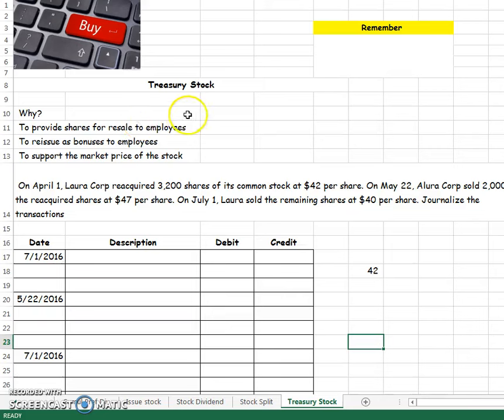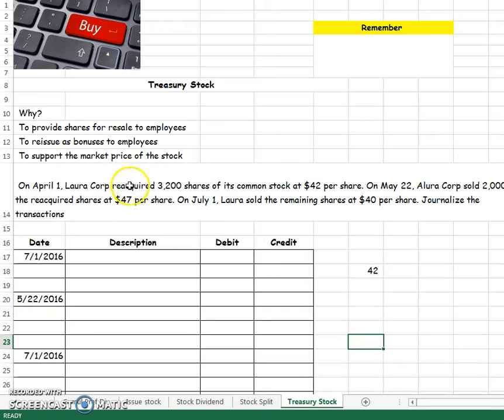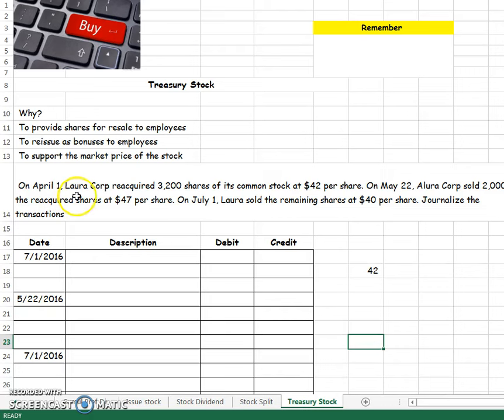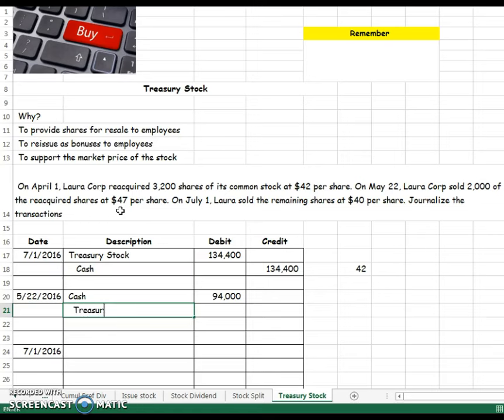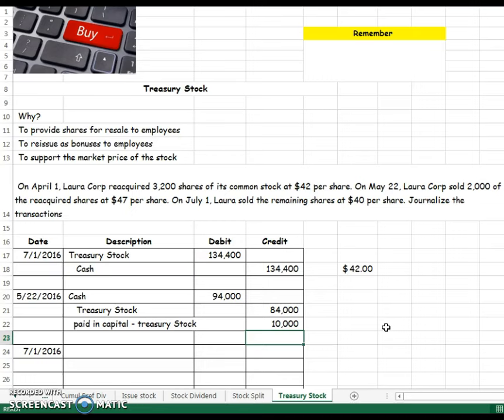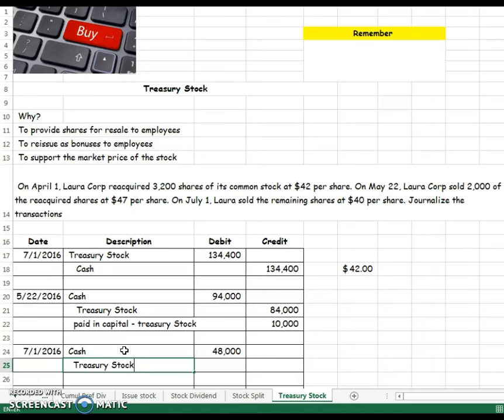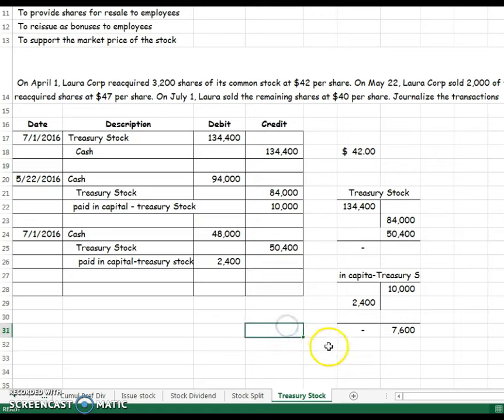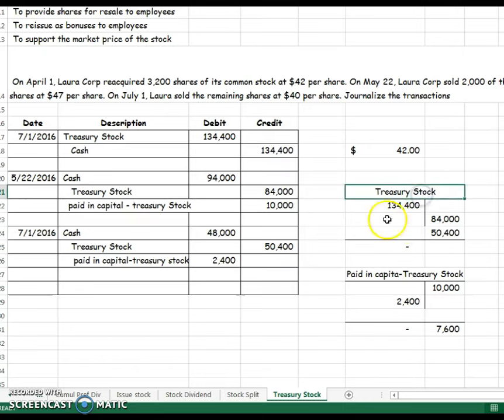Accounting for Treasury Stock